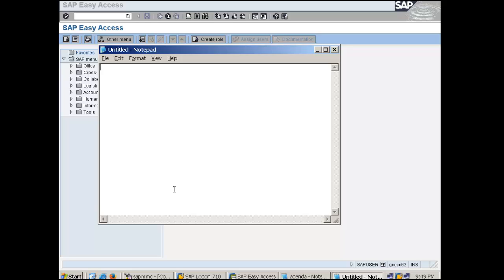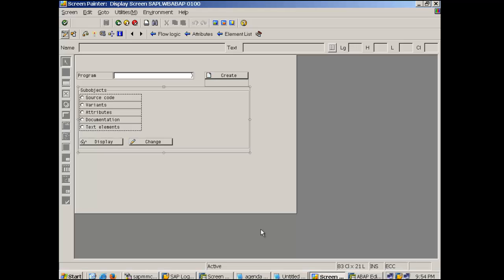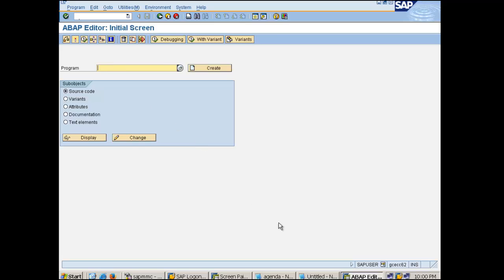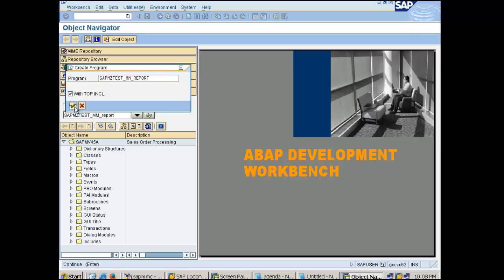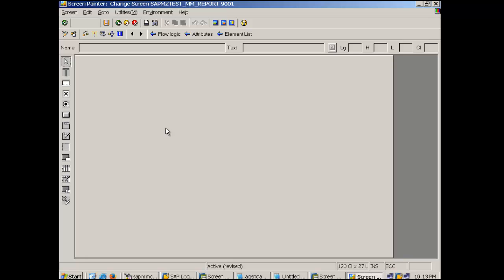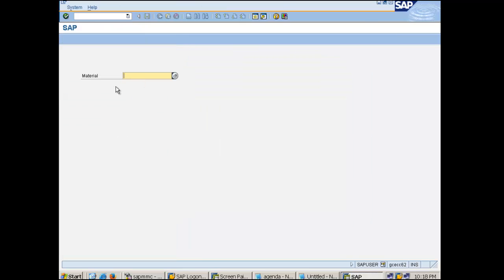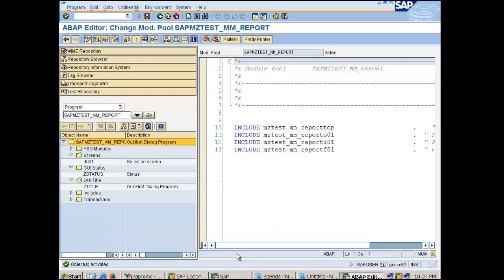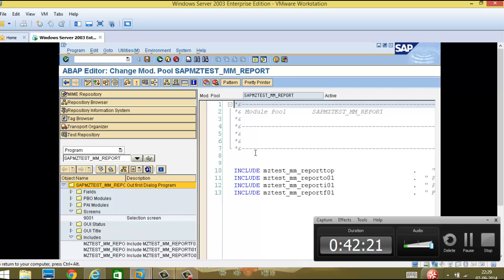Dialog Programing_Part 1 - Day 24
Dialog Programming
GUI Status
GUI Title
Screen Editor
Screen Layout